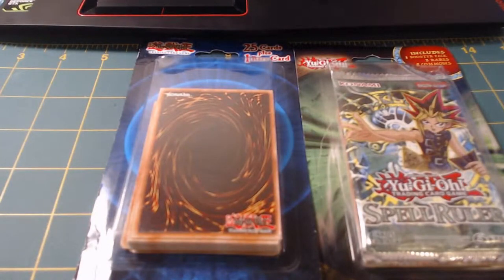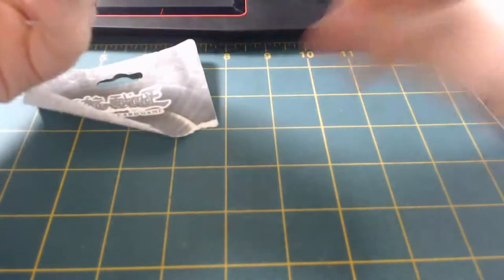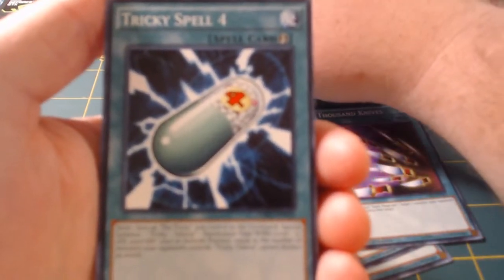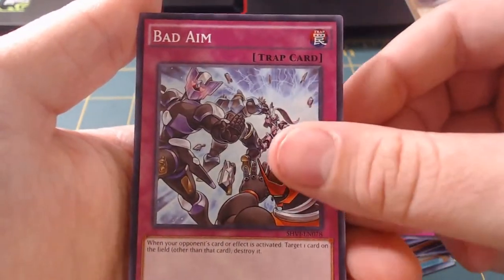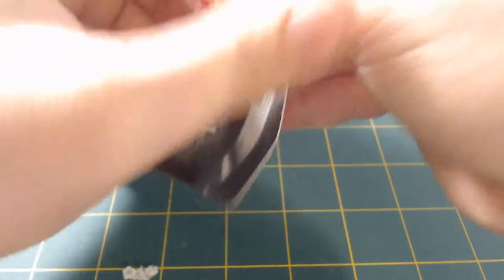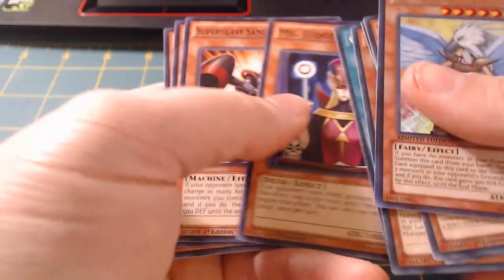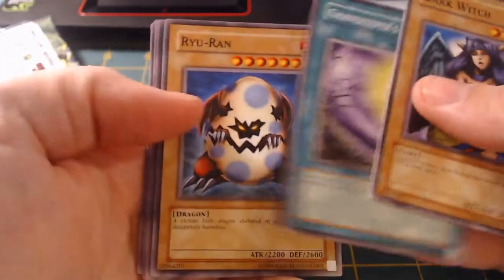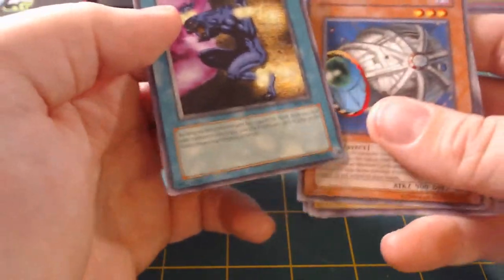Unboxing Yugioh Spell Ruler and Random Pack